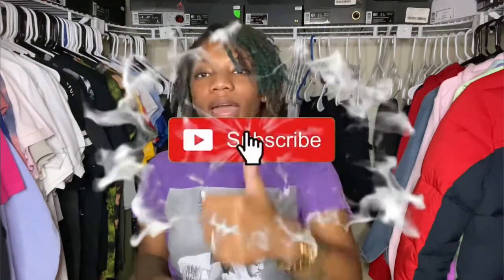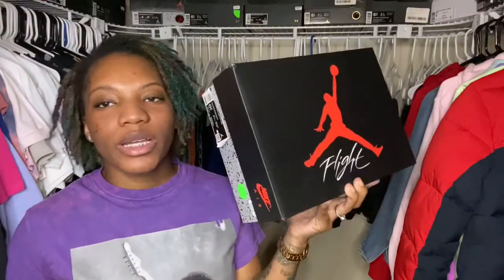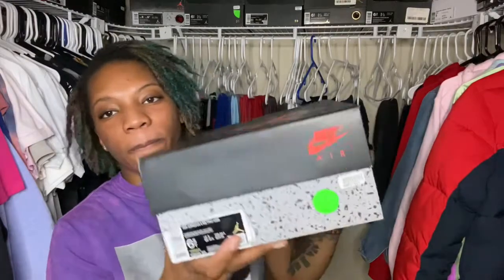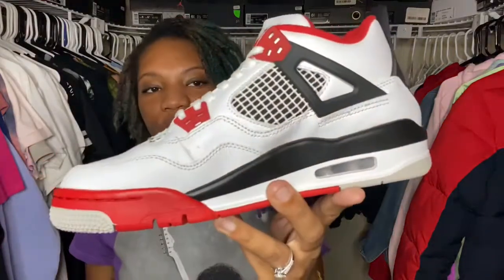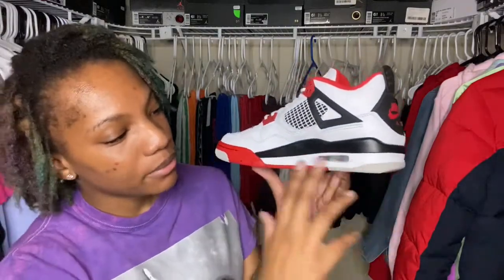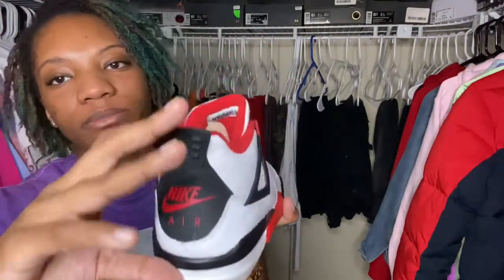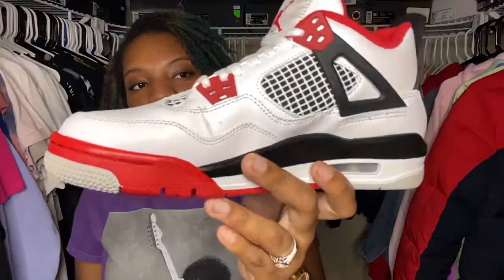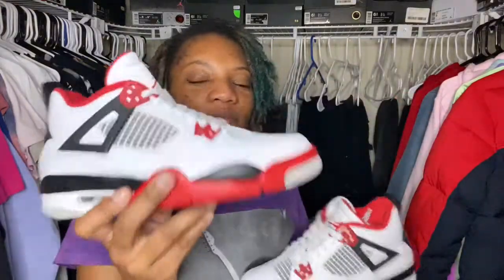FIRED RED 2020 AIR JORDAN 4 REVIEW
Hey, Y’all it’s MommyMoe but I go by SmeakerMoe on here from RollingWith TheRoundtrees, Welcome To My Sneaker Channel Where Everything Is About Shoes You Guess Right..Unboxing,Shoe Collection,Cop Or Drop,on feet and etc. Make Sure You LIKE,COMMENT AND SUBSCRIBE join the wave.
trust me you don’t want to miss this content I bring bangers after bangers day after day I love every last single one of y’all much love and appreciation.

I’ll post videos everyday if not three times a week , I will NOT post on the weekends Saturday Or Sunday unless it’s a early release shoe video. Hopefully you guys love the content I bring.

Let’s get to 500 subscribers by the end of this month I know we can do it the Moe Gang is strong 💪🏽 once we hit 500 subscribers I will be announcing my new March for the gang it’s FIRE 🔥 I design the shirts myself make sure you get yourself one or TWO it’s Lott we lit.

Edit:IMovie
Edit:CuteCutPro

Today we are doing a video on my recent Order from the goat app Air Jordan 4 Fire Red 2020Grade School Review A Beautiful Shoe All Around so I got them hope y’all like the Review definitely worth the price. I think so but very very dope 🔥 definitely would go pick if you haven’t already I hope you guys enjoy this new type of videos coming 🐐🐐LET ME KNOW IF YALL WANT TO KEEP THE TODDLER UNBOXING COMING.